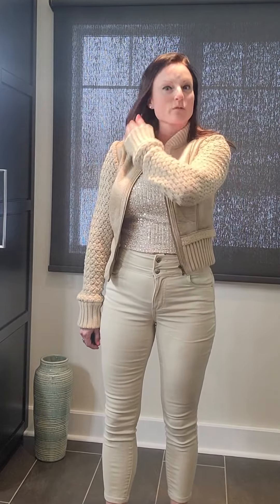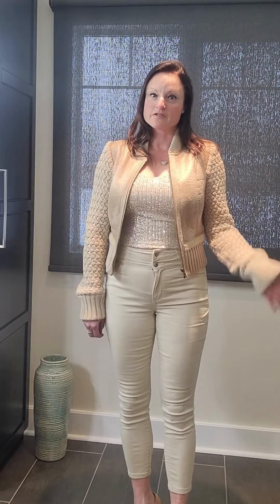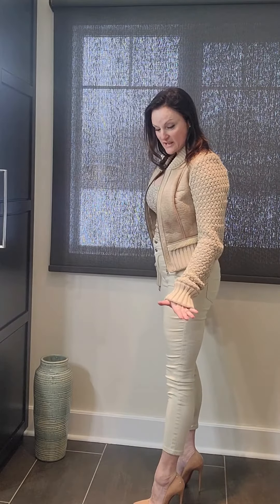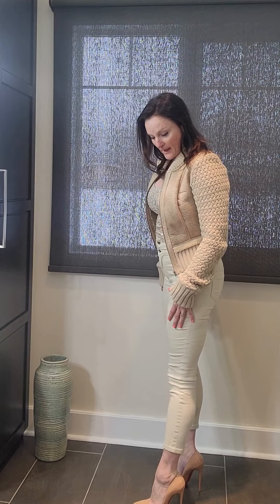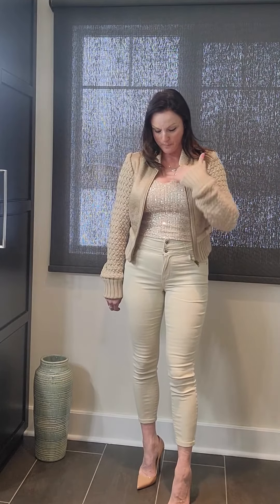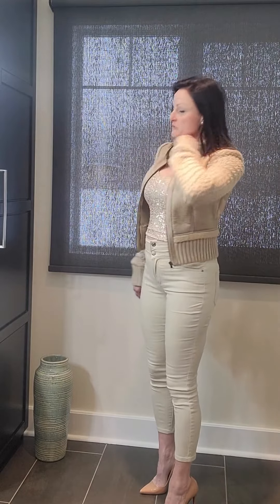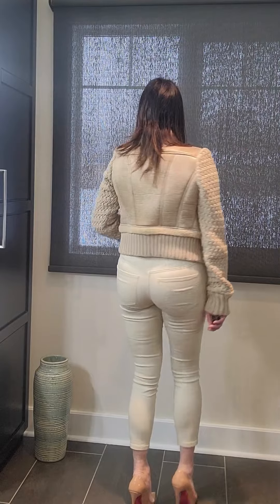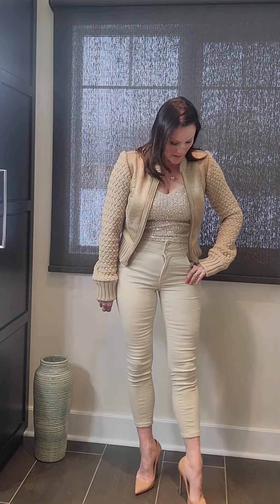Attention! Tonight's Look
Tonight's going out outfit.
All Natural look tonight for anniversary dinner, keeping it simple but adding some sparkle.